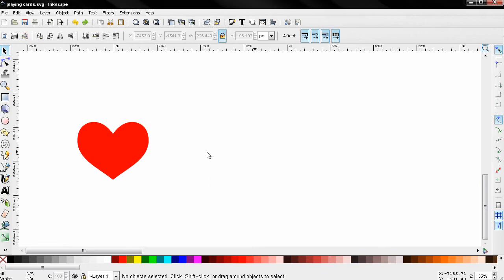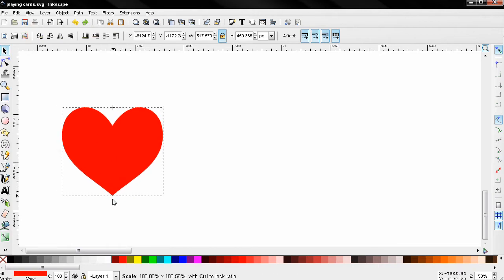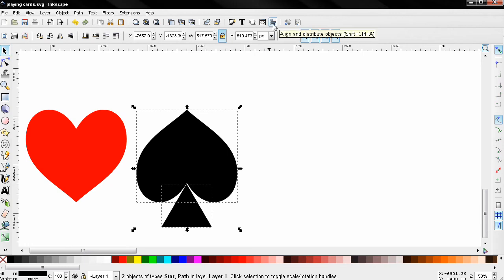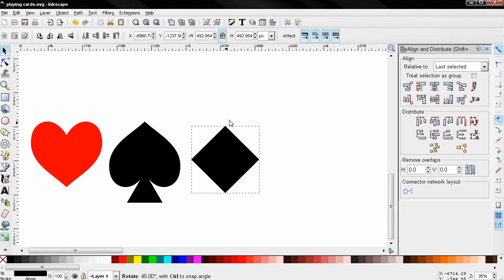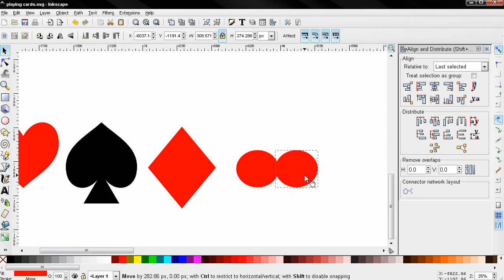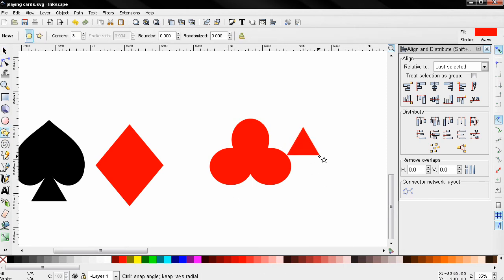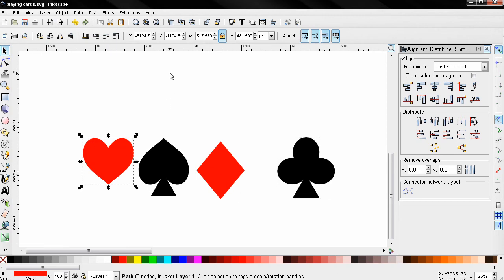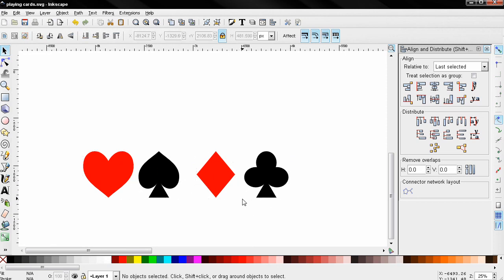Playing Cards Vector Graphic PART 1 - Inkscape Tutorial